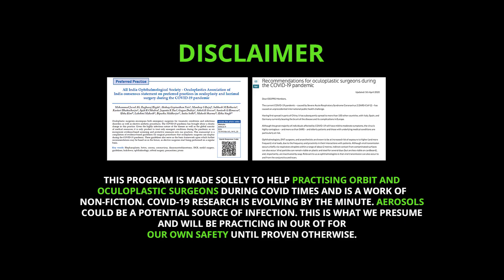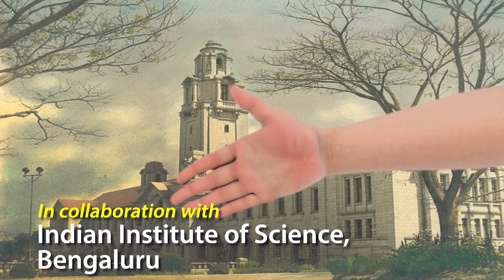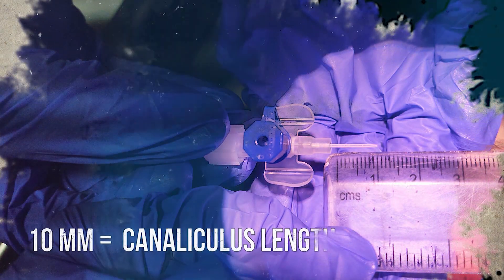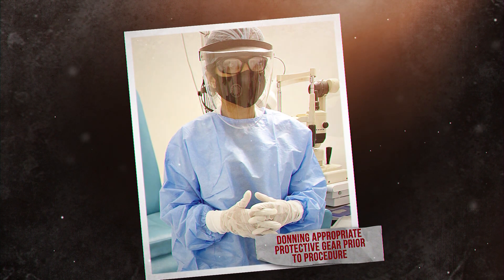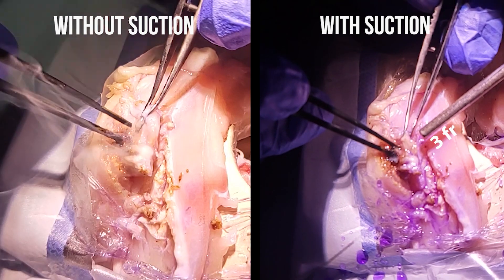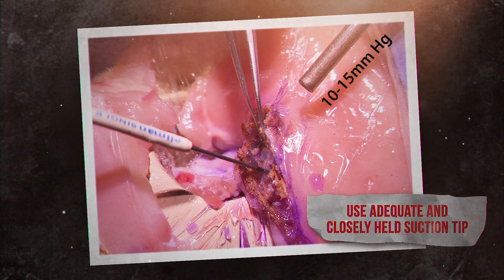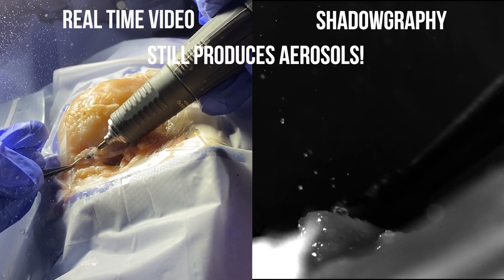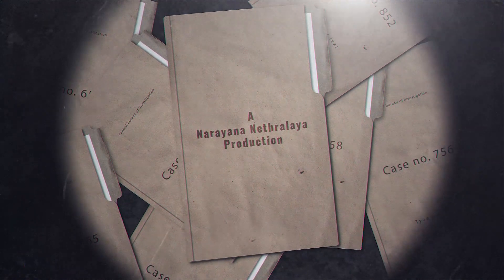"PLASTY PLASH" | APPEAR SERIES | EPISODE 3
Narayana Nethralaya Presents
An NNFLIX Original Series
How high risk are Oculoplasty procedures? - An  experimental aerosol study during COVID-19 era